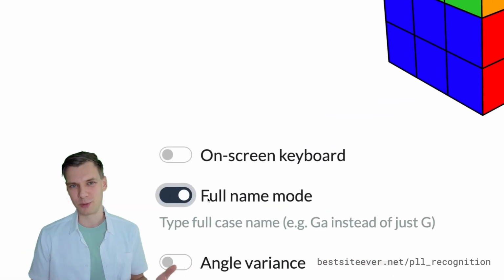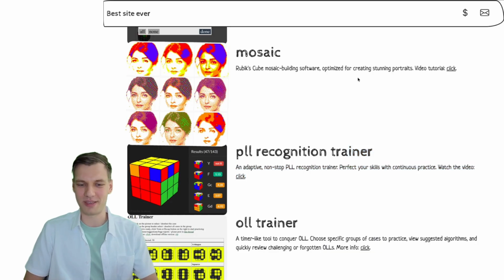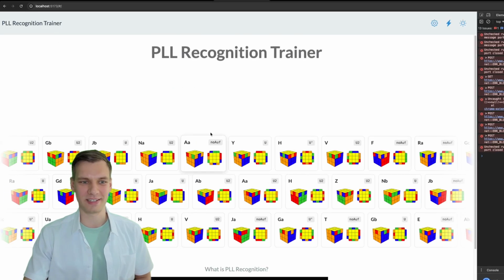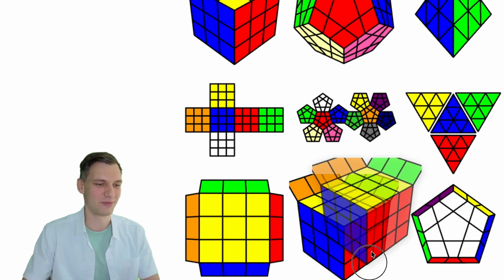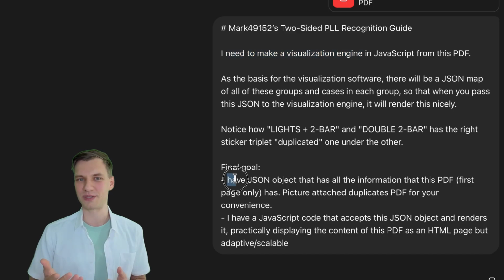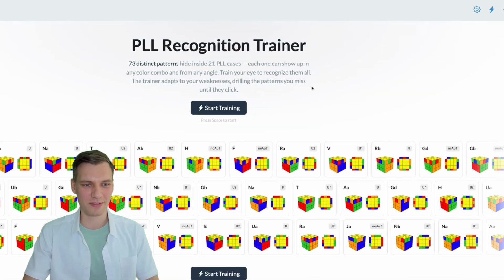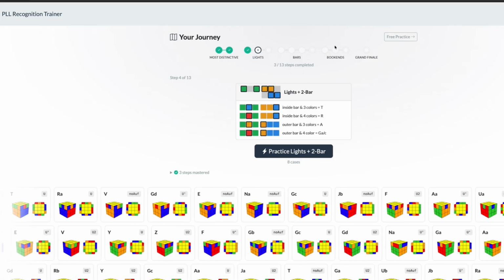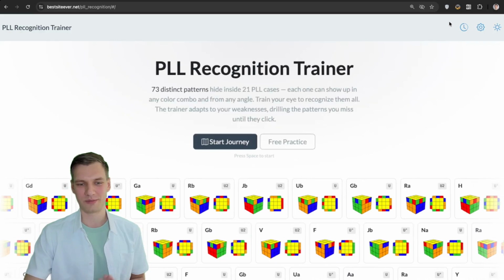I Built My Dream PLL Recognition Trainer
- Mobile friendly
- Angle variance, color variance
- PB tracker by session

Timetable
0:00 intro
0:10 full name mode
1:06 next feature
1:27 sweet home screen
1:42 settings section
2:11 next?
2:30 visualization
2:53 delivery box
3:47 next features?
3:58 integrating the guide
4:59 the layout
5:25 sessions
5:49 making it less predictable
6:16 user journey
6:31 variance
7:13 outro